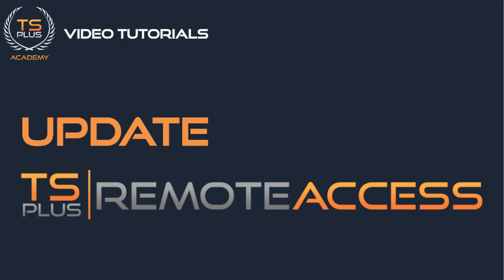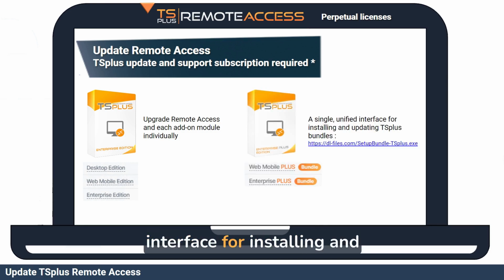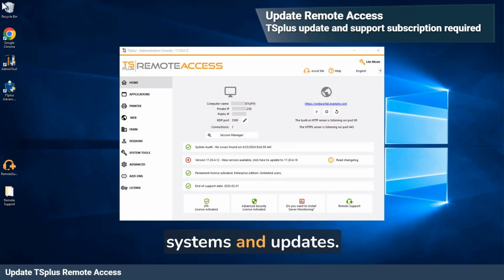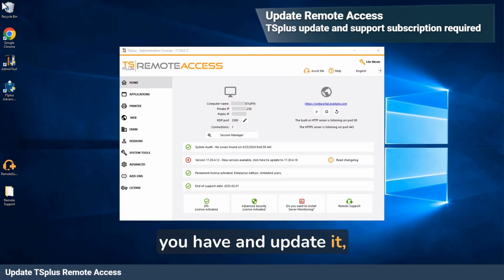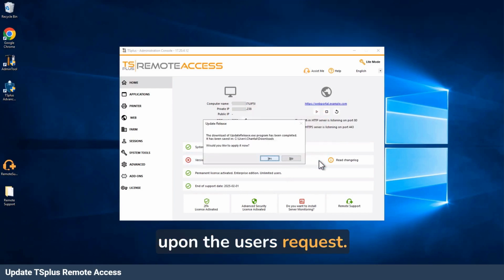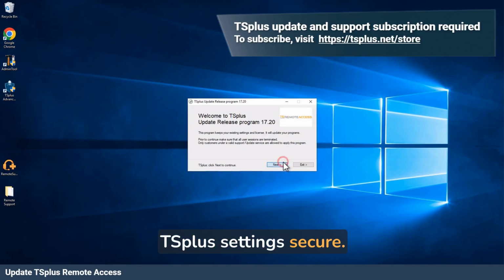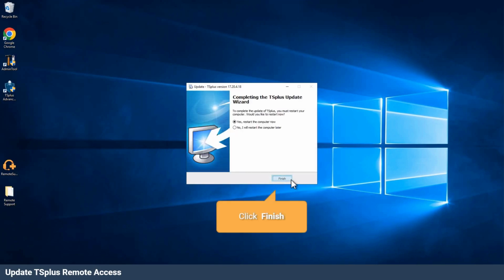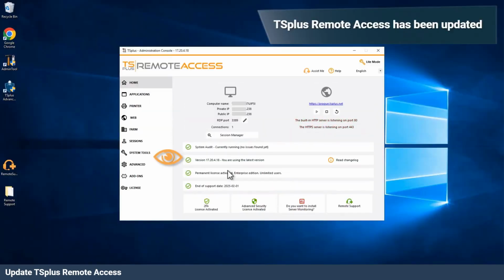How to Update TSplus Remote Access: The Key to Security and Efficiency - Video Tutorial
🚀 Keeping your TSplus Remote Access system up-to-date is essential to ensure the security and efficiency of your remote desktop services. This tutorial video will guide you through the simple and centralized update process.

Whether you're using the Desktop, Web, Mobile, or Enterprise editions, you can easily update Remote Access and each add-on module individually. The Web Mobile PLUS and Enterprise PLUS solutions even provide a unified interface to seamlessly install and update all TSplus bundles.

Each edition includes a minimum one-year subscription for updates and technical support, ensuring your continued access to the latest features.
Our dedicated development team works tirelessly to provide you with weekly features and enhancements, as well as compatibility with the latest Microsoft operating systems. Easily check your current version and upgrade from the Home tab of your AdminTool.

Don't miss this opportunity to stay ahead of the curve! Update TSplus Remote Access regularly to take advantage of continuous enhancements and bug fixes.